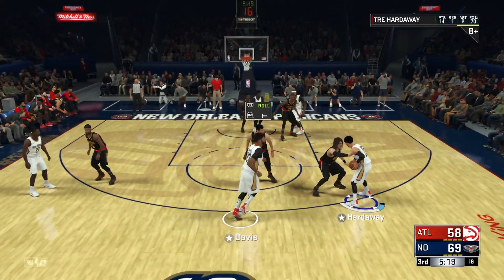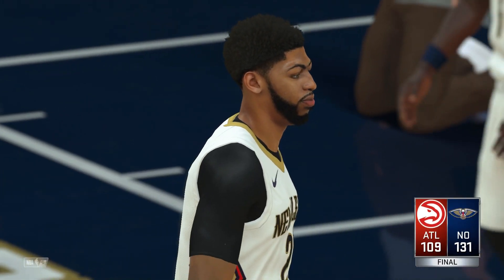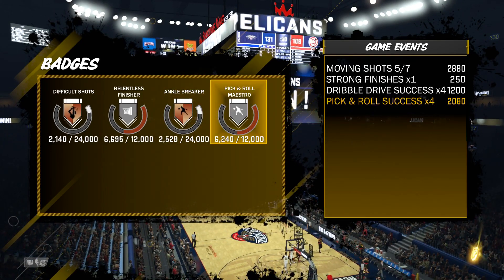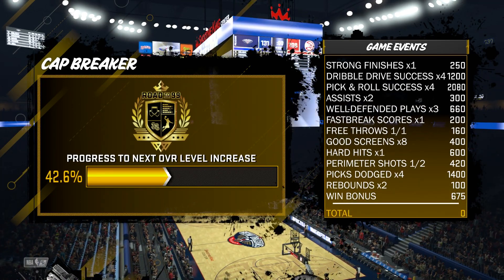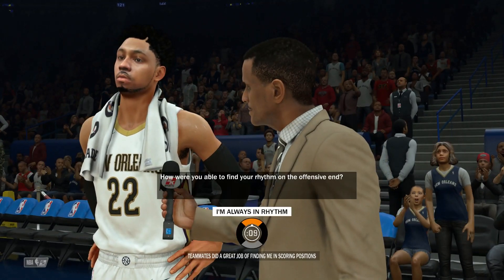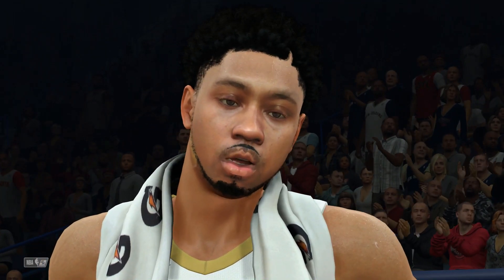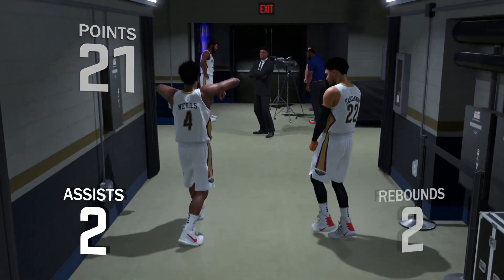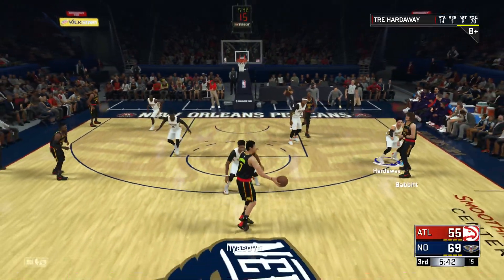NBA 2K18 - How to Unlock Difficult Shots Badge Tutorial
Badge Tutorial on how to get the Difficult Shots Badge For your Shot Creator